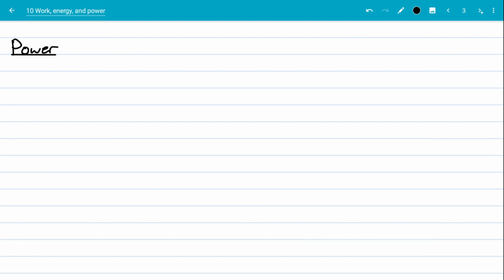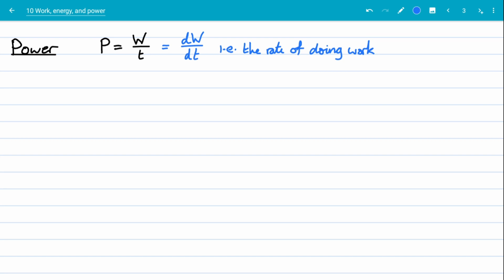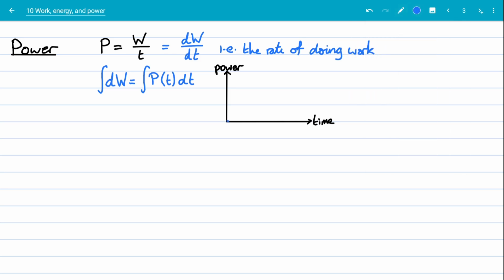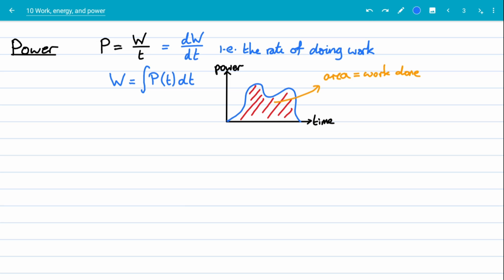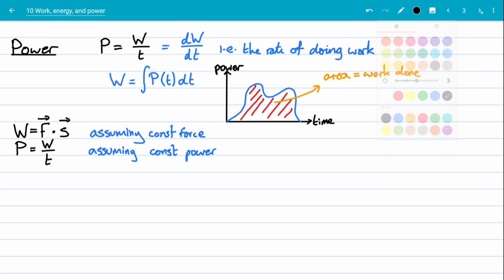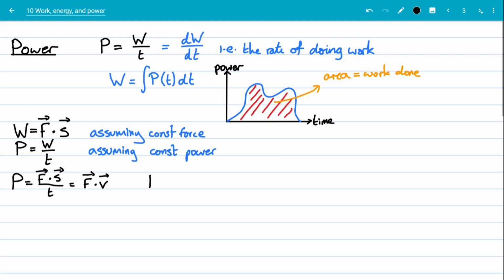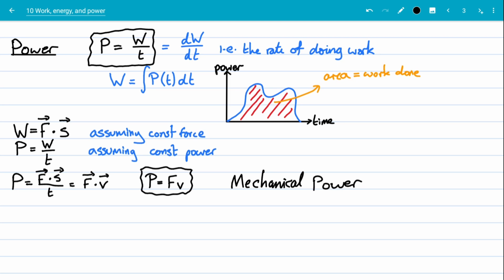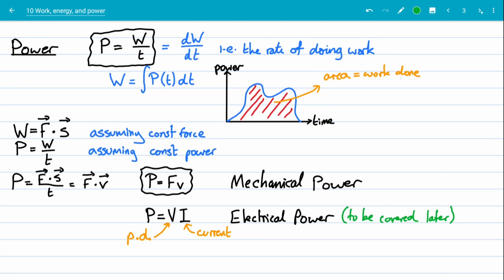58 Power | Whiteboard Physics: A-Level Lessons